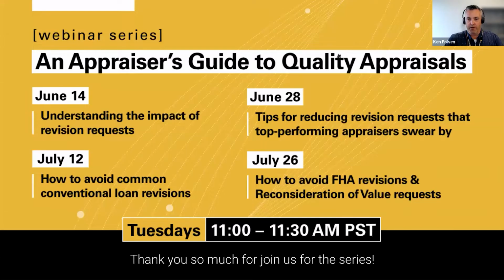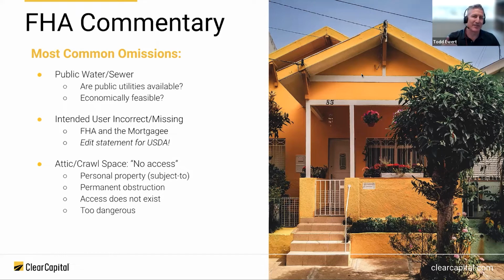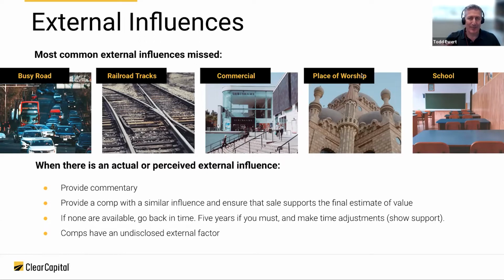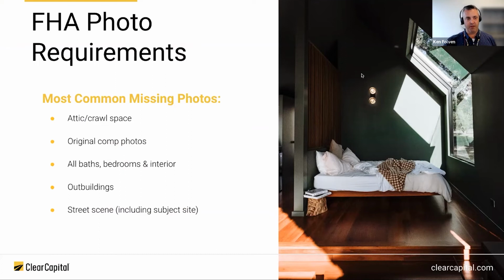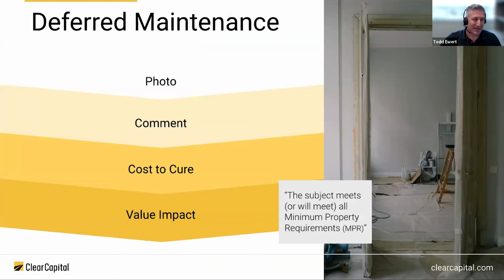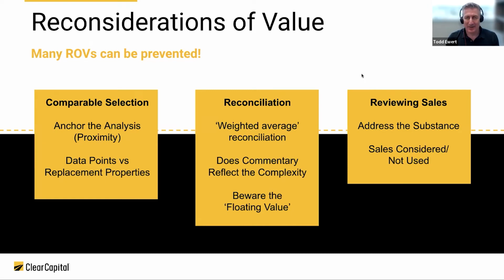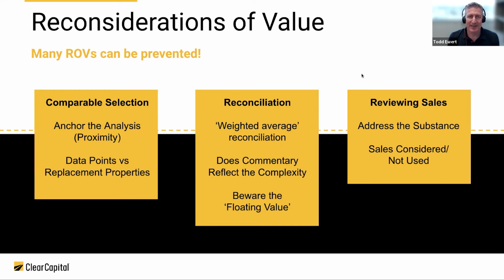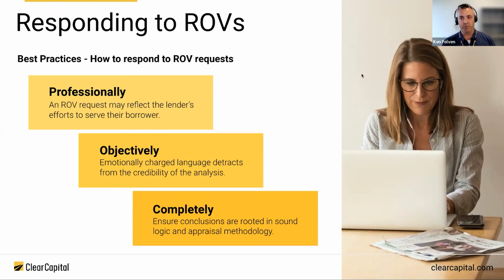[webinar] How to avoid FHA revisions & reconsideration of value requests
Discover the common reasons for FHA and Reconsideration of Value revision requests and take them off the table. In the final chapter of this series, Senior Director, Appraisal Quality Assurance, Ken Folven and Appraiser Quality Assurance Trainer, Todd Ewert to share their insights.

What's covered:

• Spotting the most common FHA revision requests
• The ins-and-outs of wells, septic, and lead-based paint
• The importance of original comparable photos